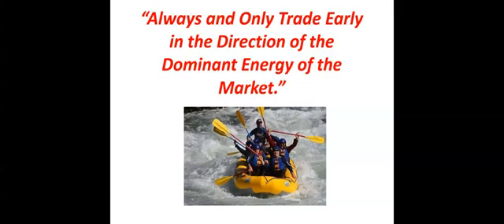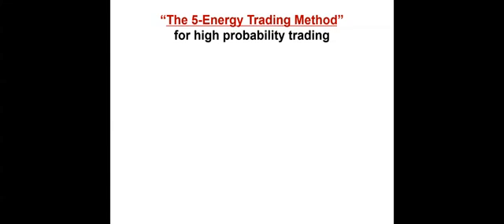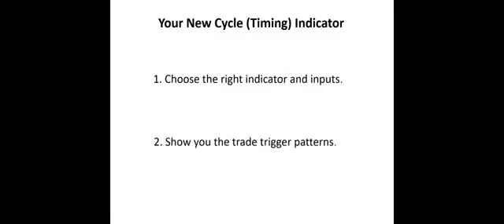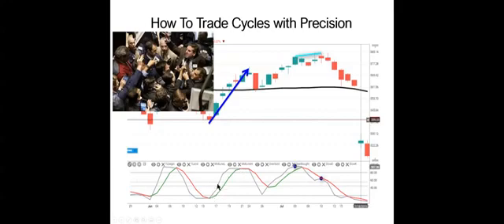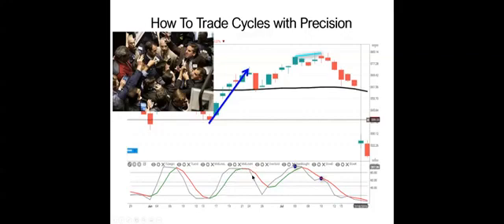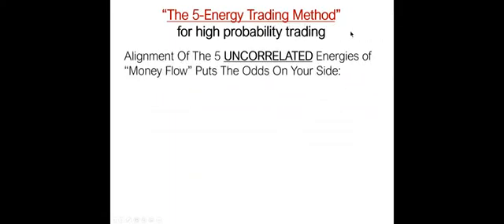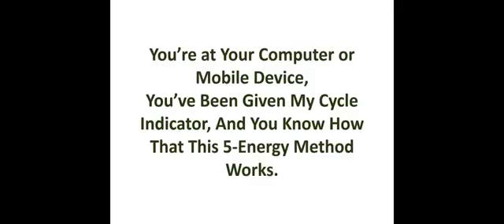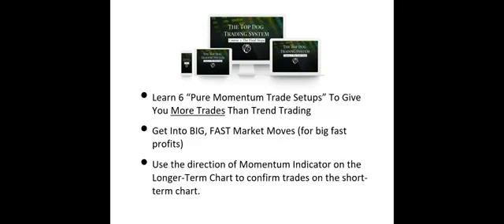EMC Summit May 2020: Barry Burns of TopDogTrading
How to Time Your Entries With Precision

• The perfect entry point every time
• How to find the next big trend first
• The main trading trick of the pros